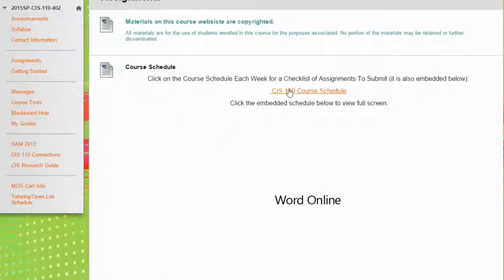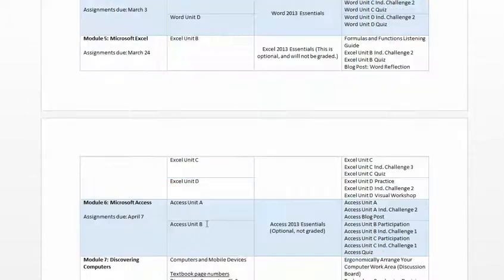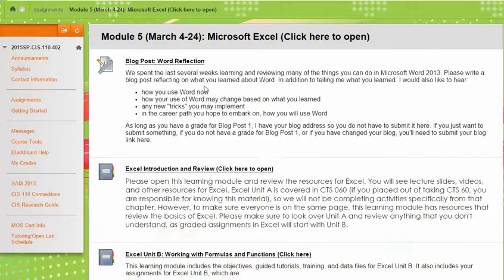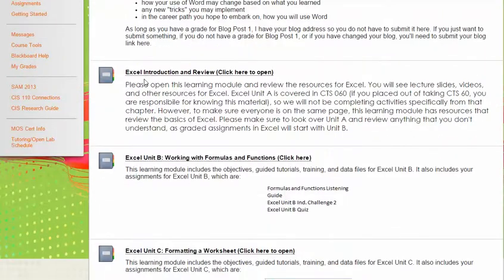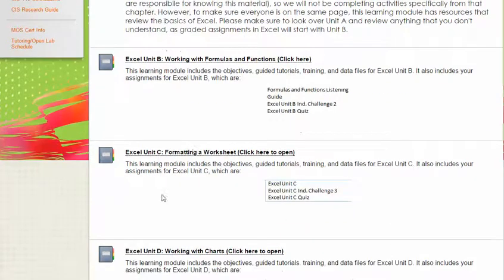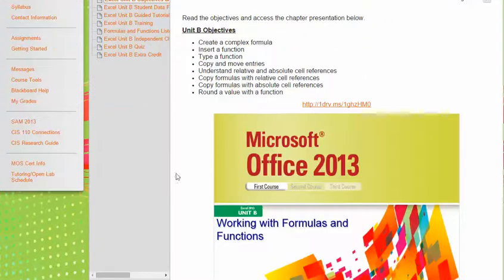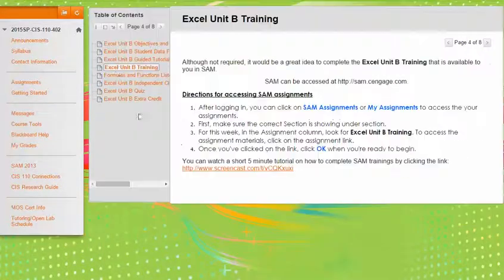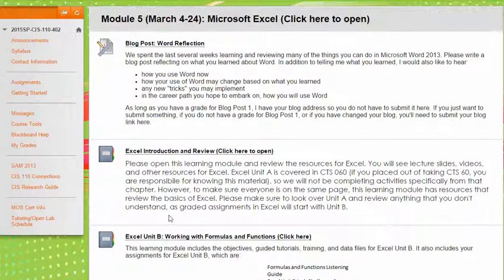CIS 110 Online - Excel Module Overview